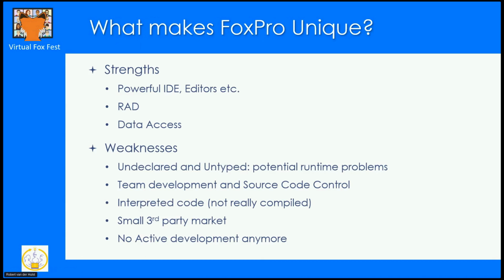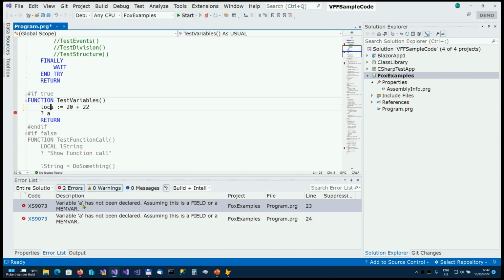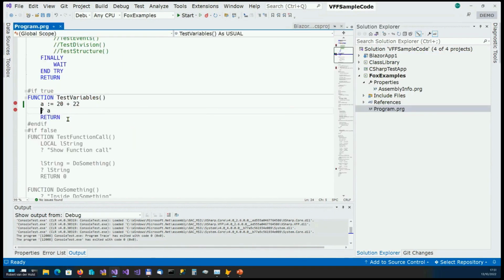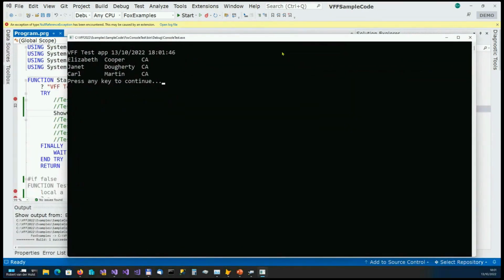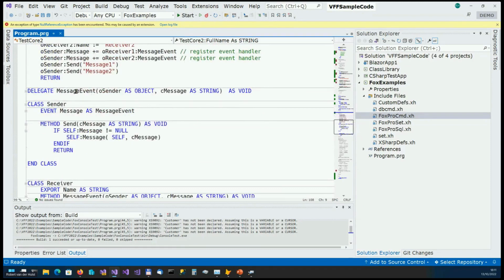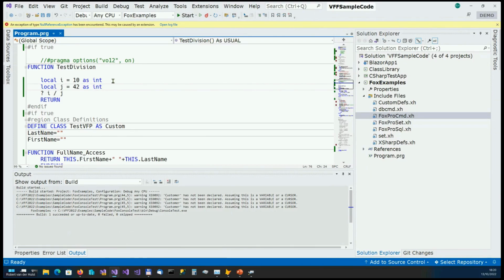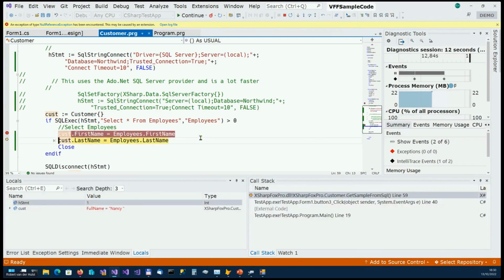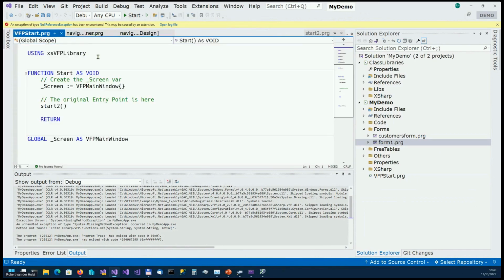VFF 2022 - From FoxPro to .Net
This is the recording from our Session @ Virtual FoxFest 2022 where Robert demonstrated how to get FoxPro code to run under .Net and shows some of the problems that you may encounter.